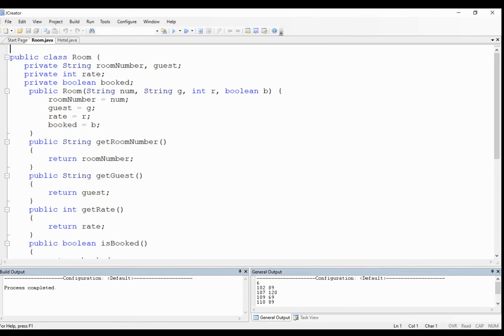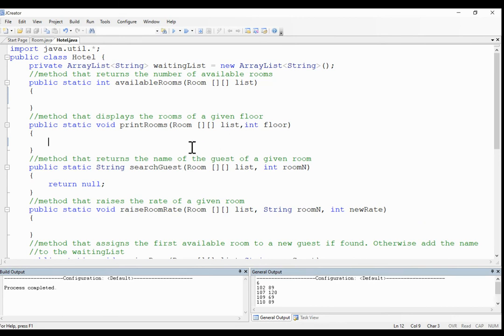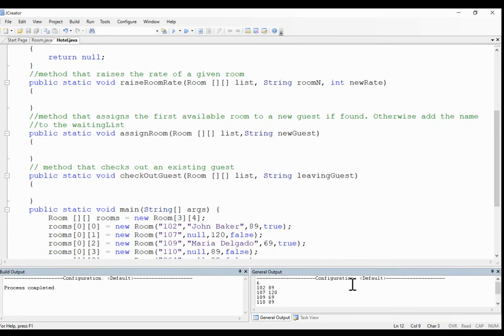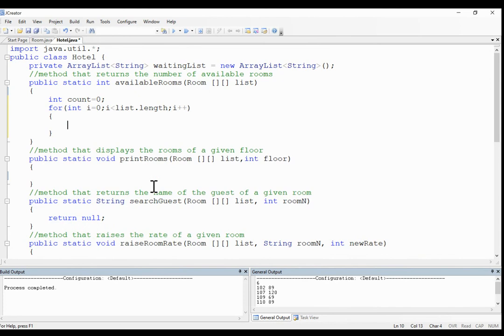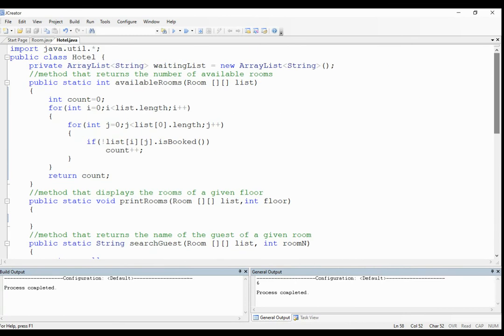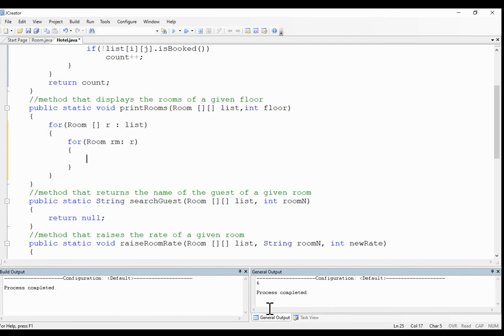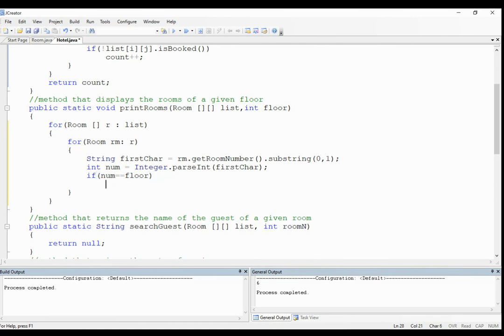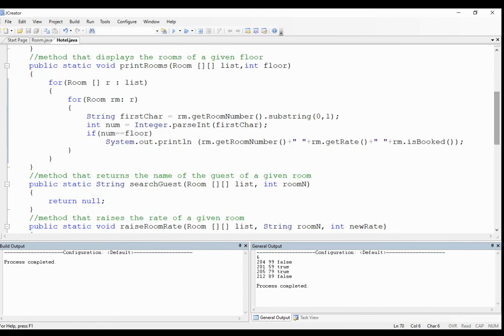2D Arrays and objects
2D array and objects in java.